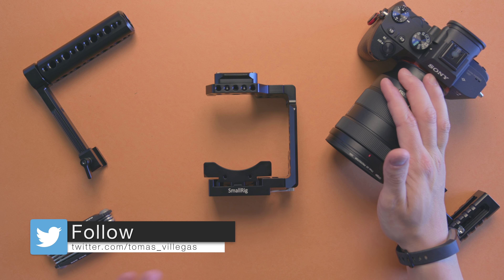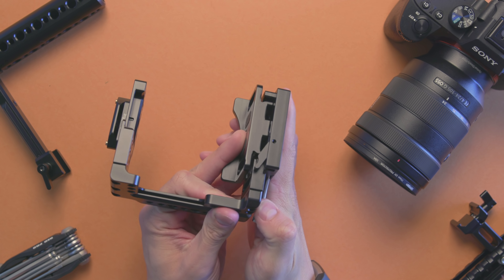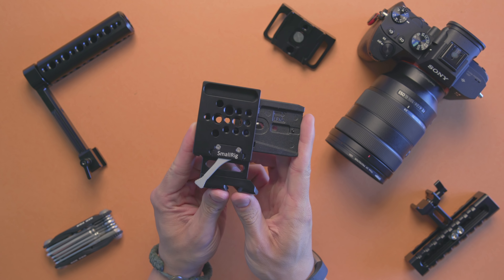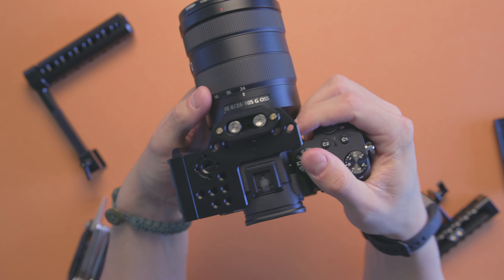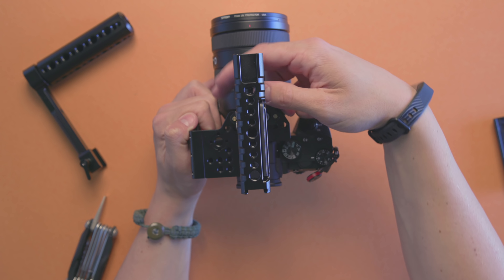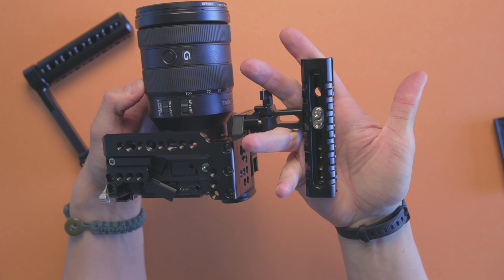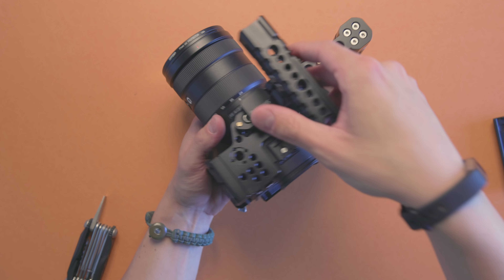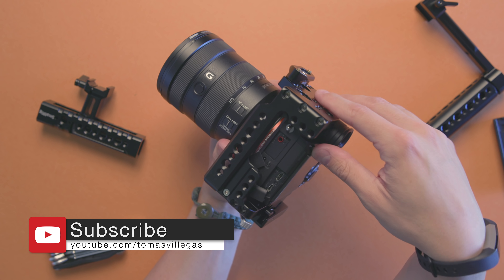SmallRig Cage for the Sony A7III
Here's a closer look at the SmallRig 2098 QR half cage for the Sony Sony A7III, Sony A7RIII, Sony A9, Sony A7II, Sony A7RII, and Sony A7SII.

SmallRig Camera Cage 2098 ▶︎
SmallRig NATO Handle 1955 ▶︎
SmallRig NATO Side Handle 1534 ▶︎
SmallRig Quick Release Safety Rail 1409 ▶︎